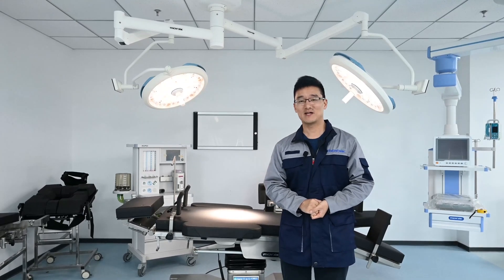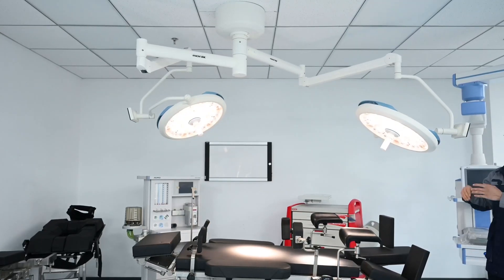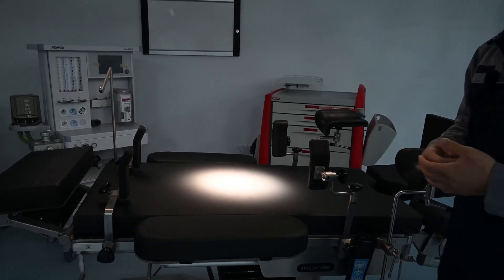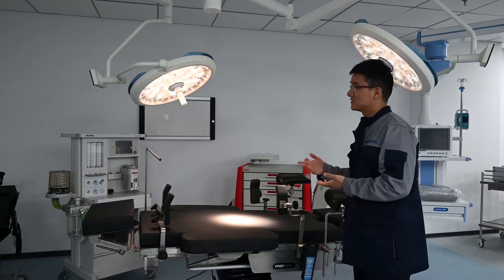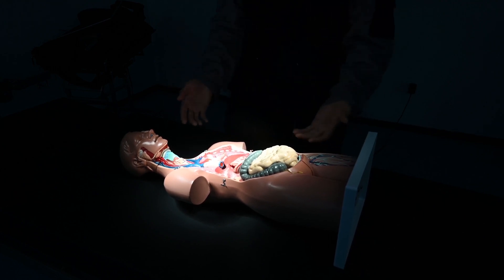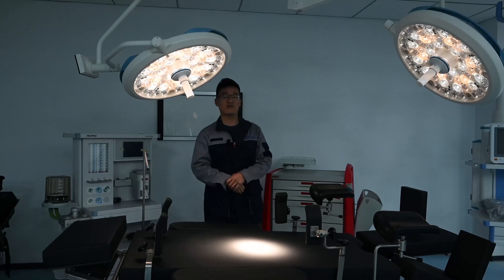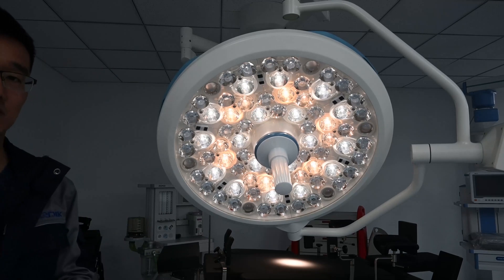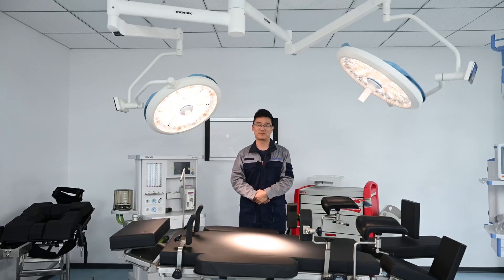How to choose a right Surgical Light ?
The MK-D620620W LED Surgical Light sets a new standard in operating room illumination. With its striking design and advanced features, it delivers unparalleled performance for surgical procedures. The LED control panel allows for precise light adjustment, while shade compensation ensures optimal visibility. Designed to meet various surgical needs, this wall-mounted light combines beauty and functionality seamlessly.